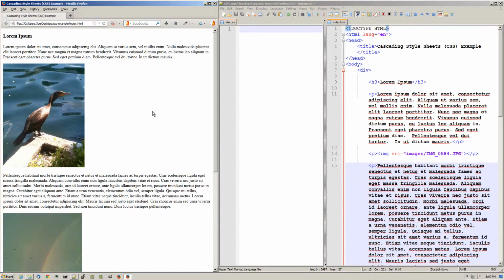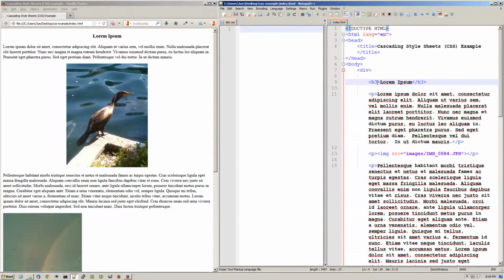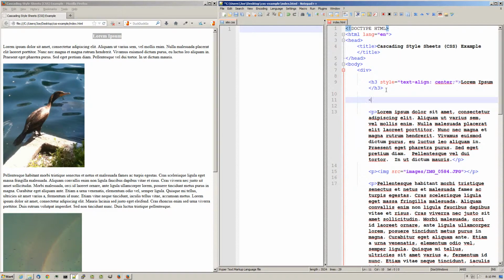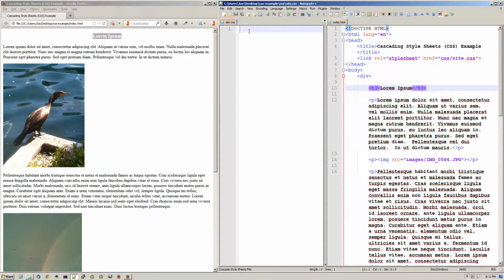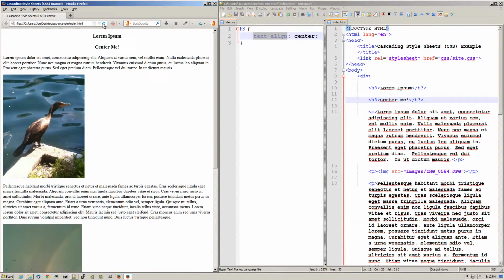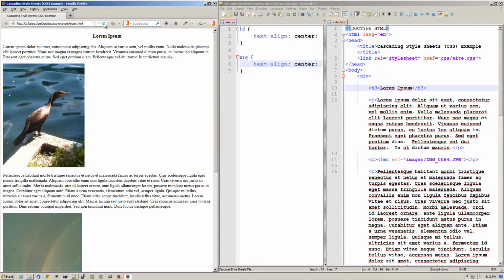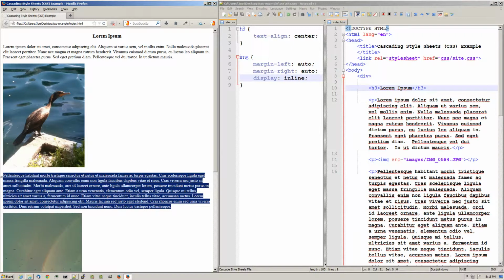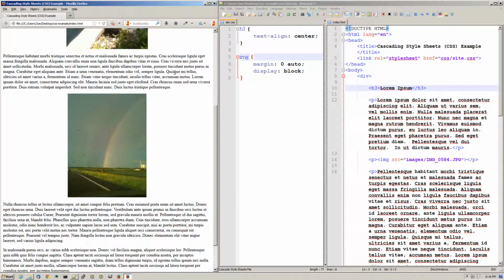2014 CSS - Horizontally Centering Text and Images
I talk about using Cascading Style Sheets to horizontally center blocks of text and images. I briefly talk about center formatting tag which predates CSS.